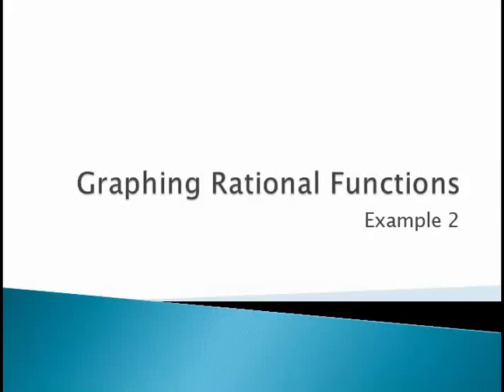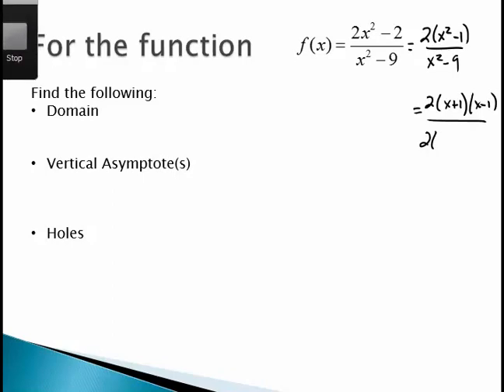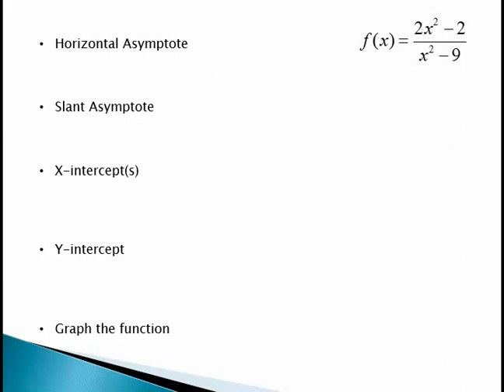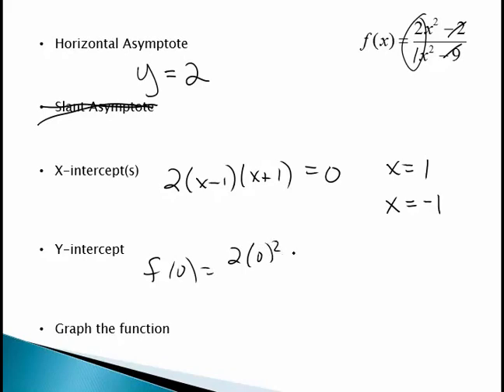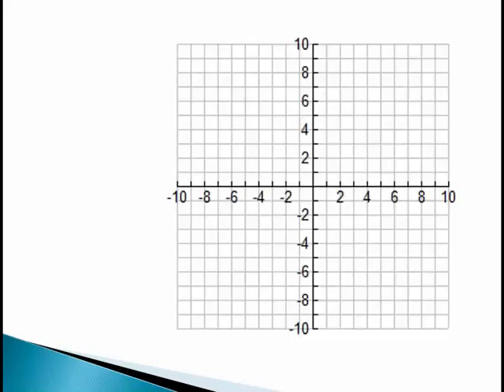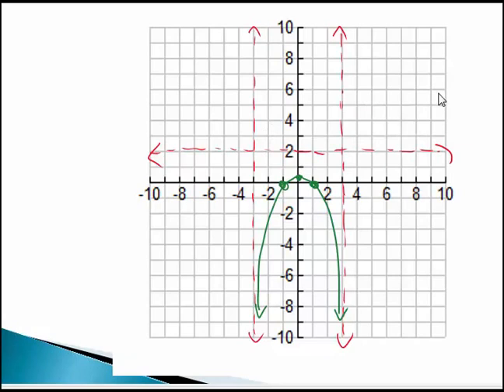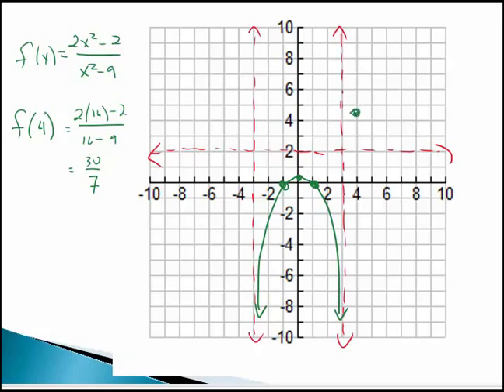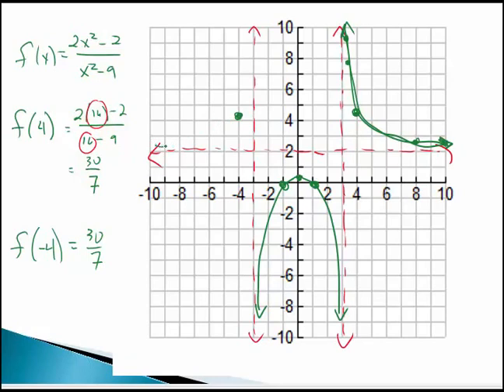Rational Function Example 2